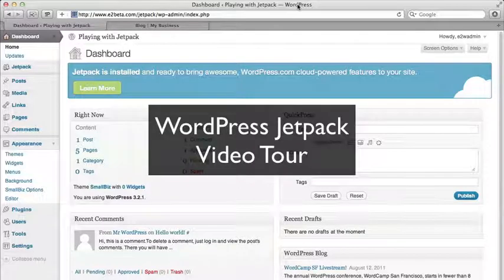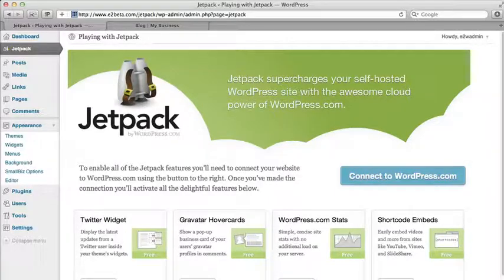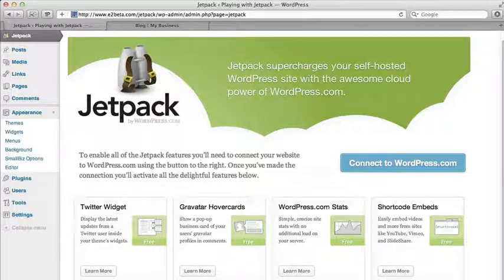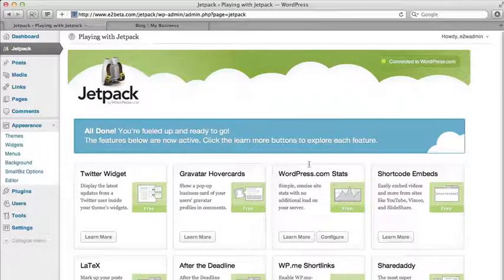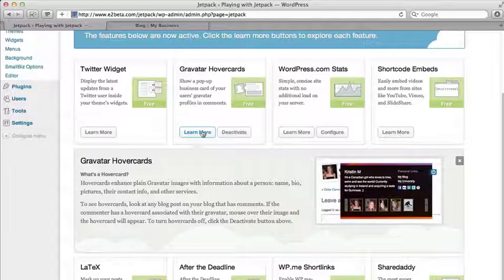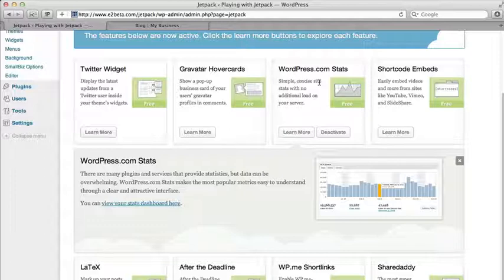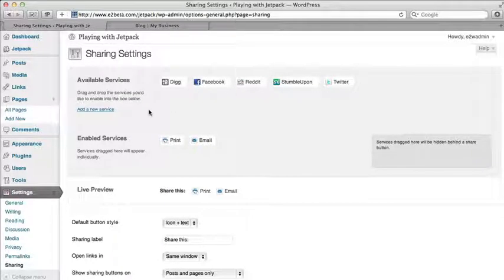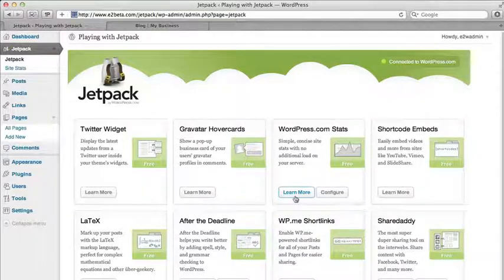WordPress Jetpack Video Tour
- What is WordPress Jetpack? I asked the Automattic team at WordCamp San Francisco and dug into the details of the Jetpack vision, and the features. Watch the video and let me know if you have any questions or comments!